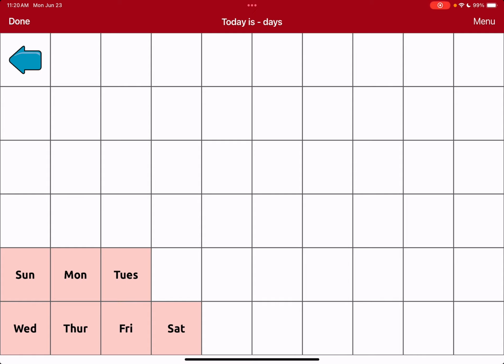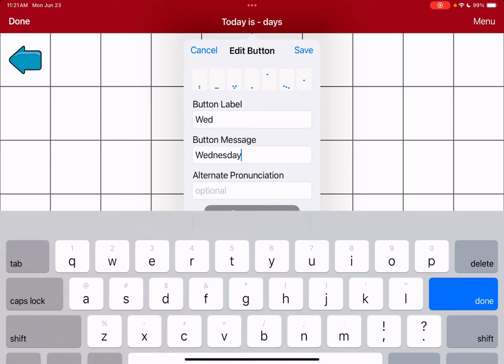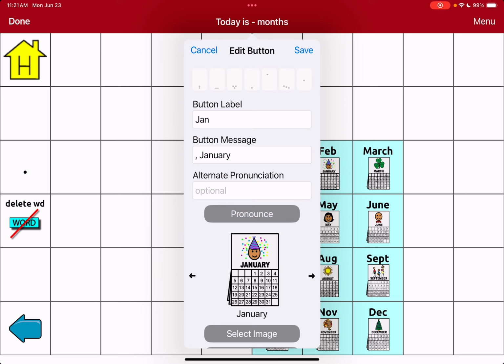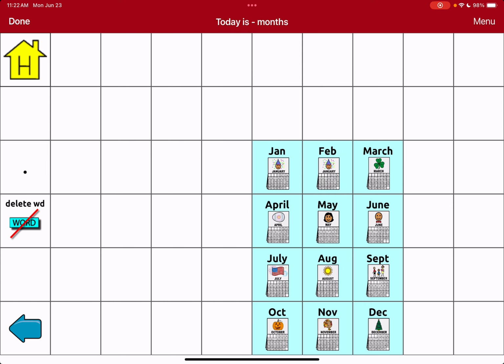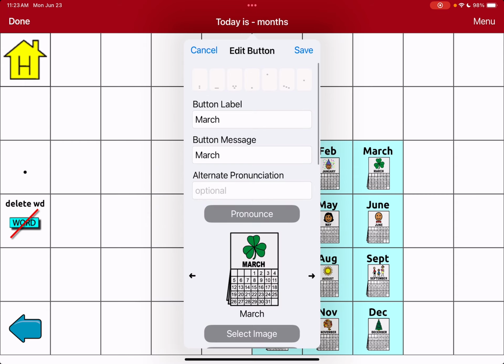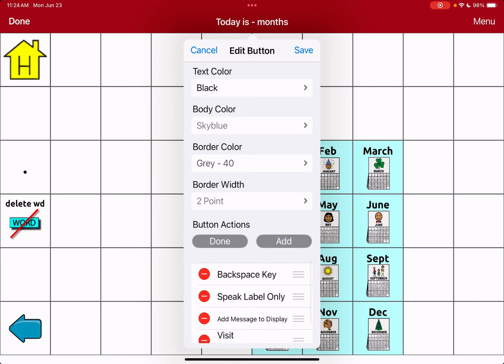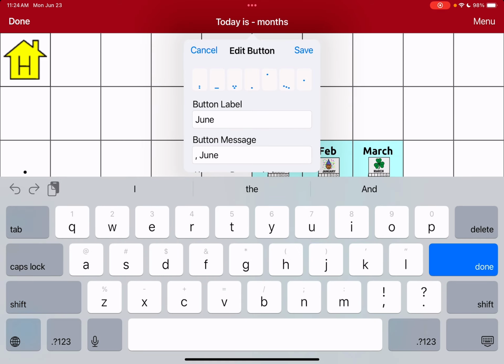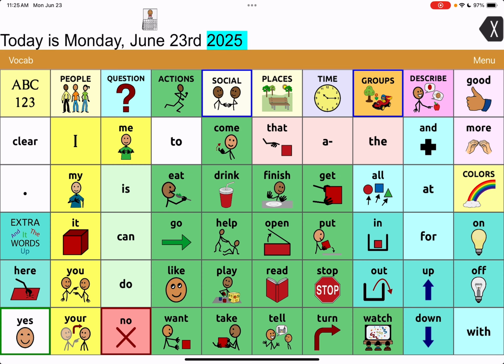How to fix the Today is… double month glitch in TouchChat with WordPower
I’m using the most current iOS (iPadOS 18.5) and the most current version of TouchChat with WordPower (2025.3.0) on June 23, 2025 and received a message from someone encountering this glitch. I am encountering the same issue and suggested they report it to PRC-Saltillo and over in the TouchChat Users Group on Facebook. Afterwards I did a bit of editing and figured out how to fix this issue. It requires some editing on each button. I demo what I did in this video. I have no idea how long it might take for PRC-Saltillo to fix it so I’m sharing how to fix it yourself.